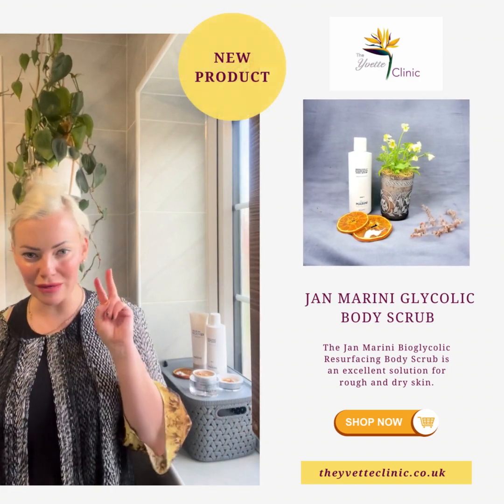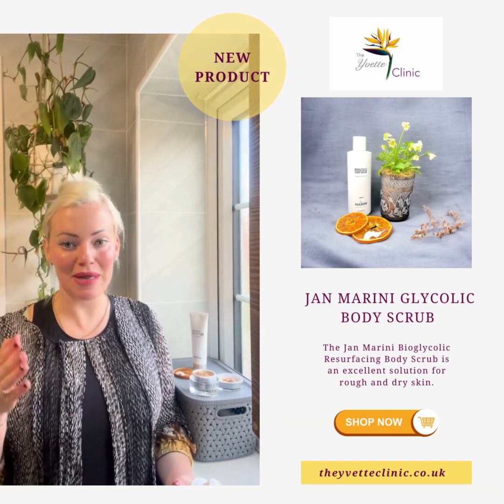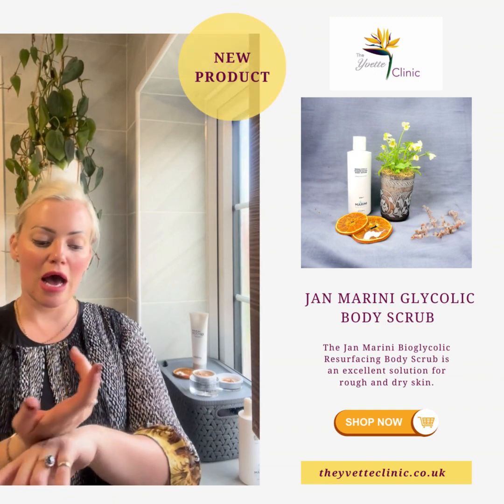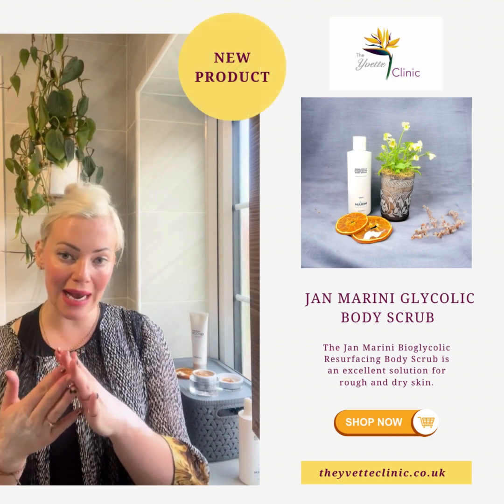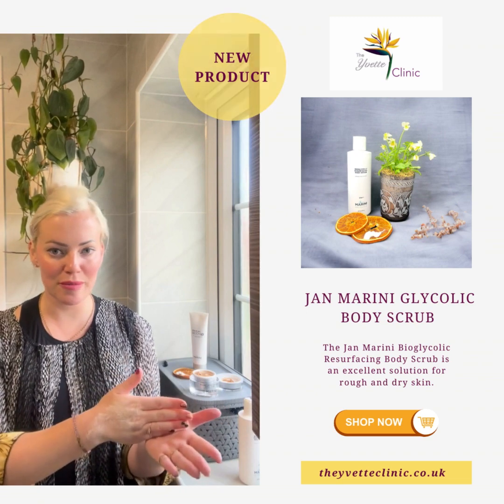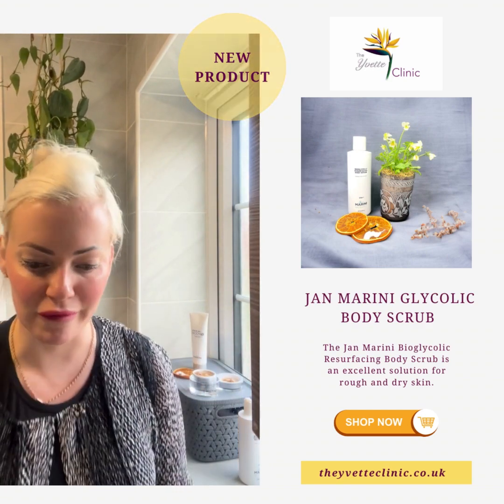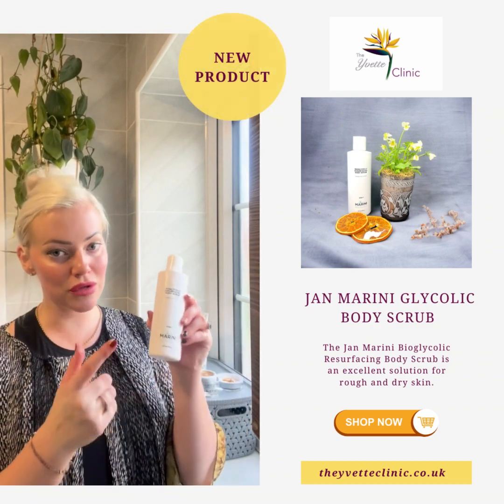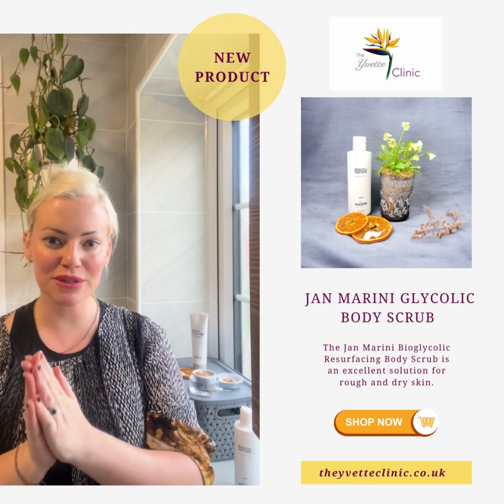It’s time to announce our 2nd New Product: Jan Marini Glycolic Body Scrub!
Are you tired of dealing with rough and dry skin? Say goodbye to those trouble areas with our latest addition to the Jan Marini family – the Bioglycolic Resurfacing Body Scrub!

Glycolic Body Scrub is a game-changer! It’s a dual-action wonder that combines both chemical and physical exfoliation to bring you soft and supple skin like never before. The potent glycolic acid clears pores and dissolves impurities, while the polished granules provide physical exfoliation, banishing rough patches for a radiant glow. Plus, it’s enriched with soothing aloe, calming chamomile, and invigorating rosemary extracts!

💫 Benefits:
✨ Smooths dry, rough skin
✨ Perfect for knees and elbows
✨ Treats keratosis pilaris
✨ Effective for body acne
✨ Suitable for all skin types (Dry, Normal/Combination, Oily)

Achieve youthful, beautiful, and confident skin with Jan Marini Bioglycolic Resurfacing Body Scrub! It’s part of the Bioglycolic line, which is renowned for its effectiveness in treating acne, acne scarring, aging skin, and hyperpigmentation.

Ready for immediate results and long-term improvements? Add this gem to your skincare routine and watch your skin transform!

Get ready to reveal your best skin ever with Jan Marini Glycolic Body Scrub. ✨